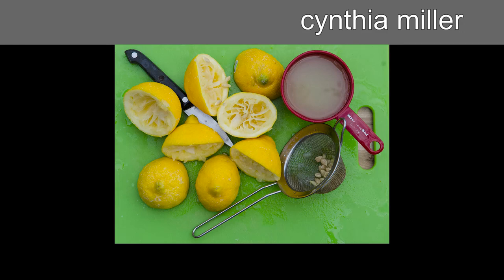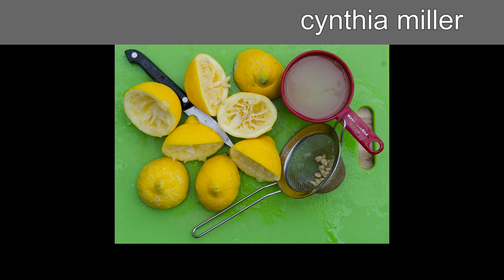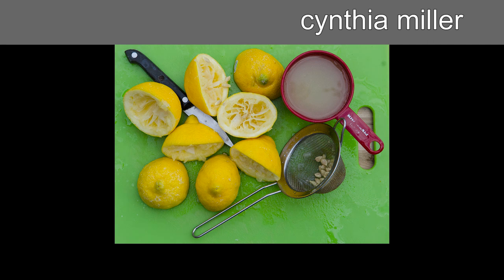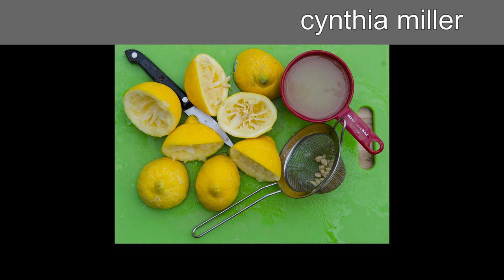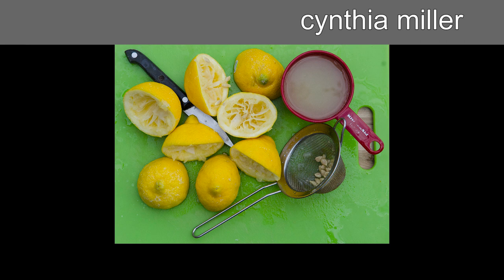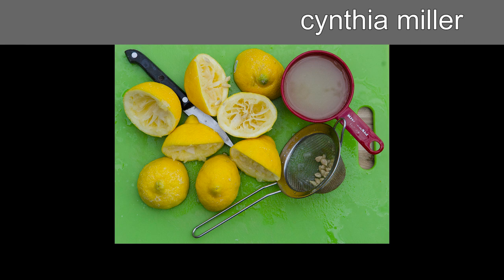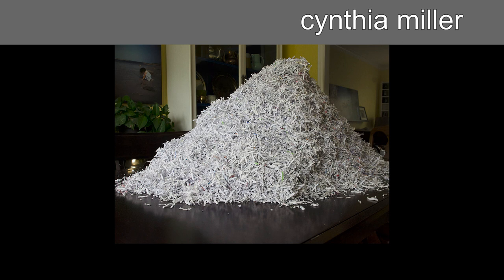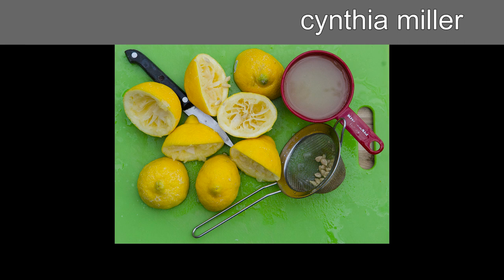Light Waves - Artist Talk: Cynthia Miller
Live-streamed artist talks with Giraud Polite and Cynthia Miller were held on WebEx  on Tuesday, March 31, 2020, at 5:30 p.m.